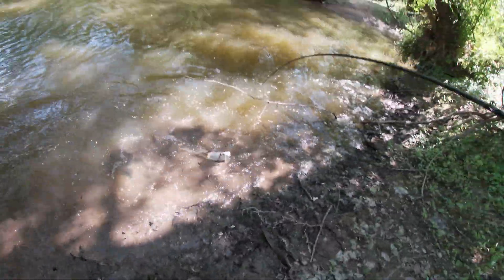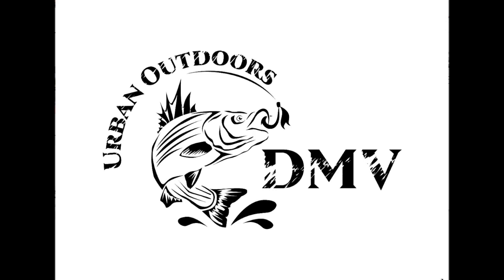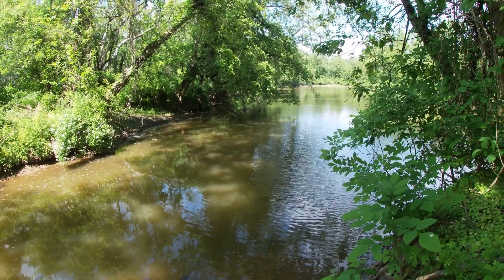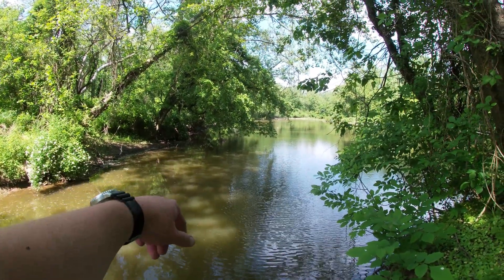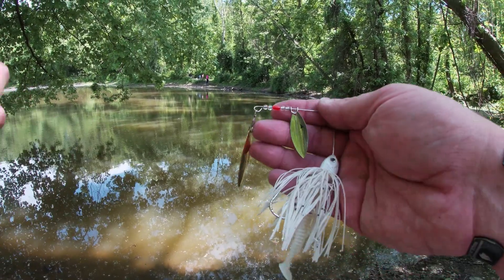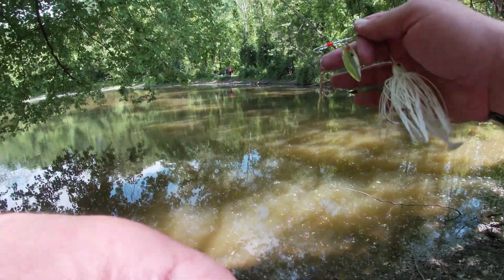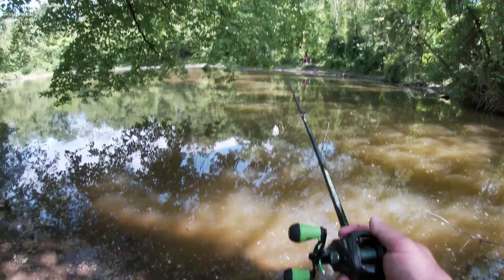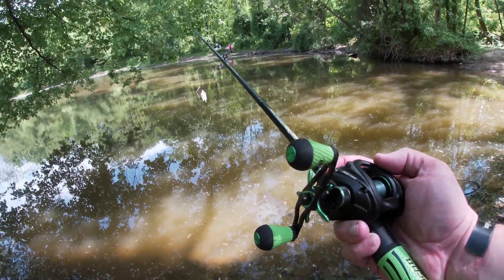Personal Best Snakehead!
Good evening and thanks for checking out this video, this video was actually pretty uneventful except for the massive personal best Snakehead I caught using my LEWS Mach II on a Strike King spinner blade with a Keitech trailer. This was absolutly my (PB) personal best snakehead, this thing was a dragon. It was at least 10 pounds although I didnt have a scale to weigh this snakehead you can tell because I couldnt get my hands around it. Maryland is famous for our massive snakehead we have in our rivers and wild life refuge's.  We fished one of the run off ponds on the Patapsco River where I have actually caught the vast majority of my Snakehead here in Maryland. The first place I looked was the creek that runs into the pond, I was fishing the Strike King spinner blade. I was slow rolling the spinner blade across the bottom of the pond, I knew there was a lay down in the creek and as soon as it hit the lay down boom. I was glad I had 20LB braid on my new rod which handled it well. When I saw this fish was by far my personal best I was really excited.